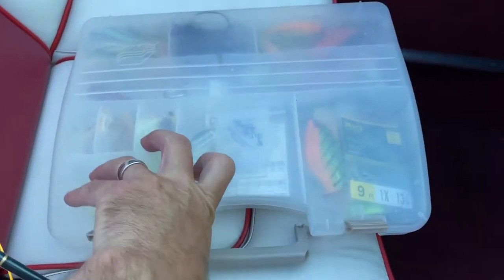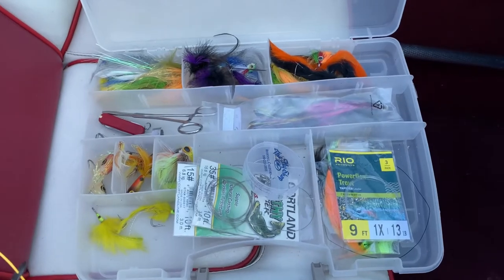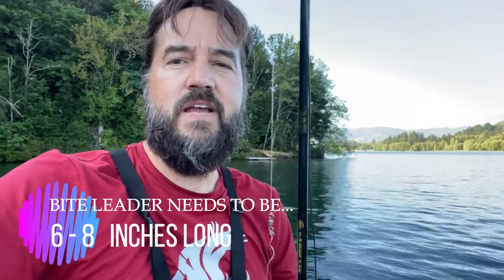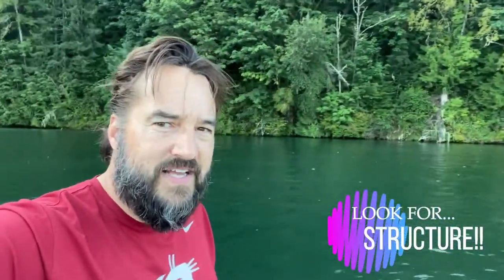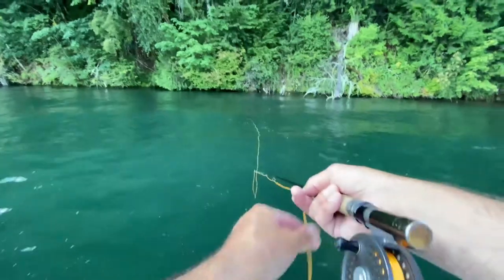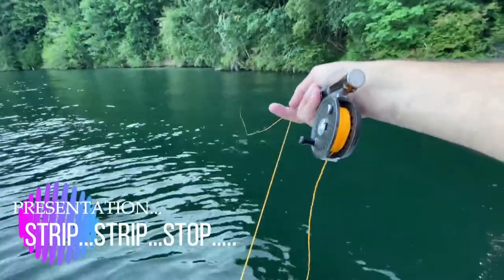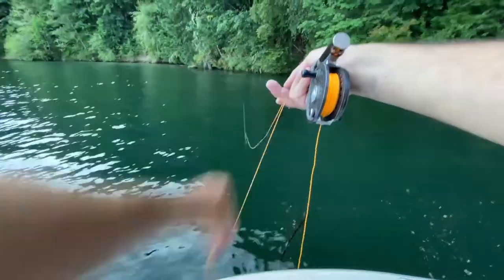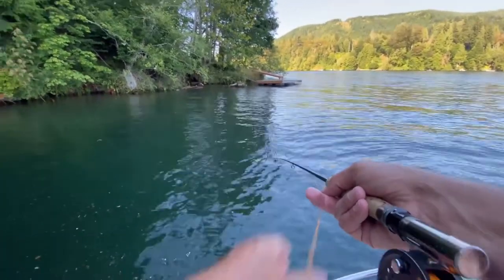Fly Fishing for Tiger Muskie - How to Catch Muskie on a Fly - MUSKIES CAUGHT AT THE END!!!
In this video, I will show you how to catch one of these monsters on the fly.  We will talk about the right flies to use, suggested fly rod size, techniques and presentation with a full tutorial on getting you hooked up on one of these giants.  I absolutely LOVE fly fishing for Tiger Muskie and Pike on a fly rod.  There is just nothing better than when one of these sluggers punishes your fly on the take - SO MUCH FUN!!!